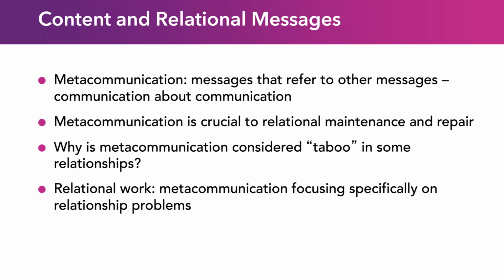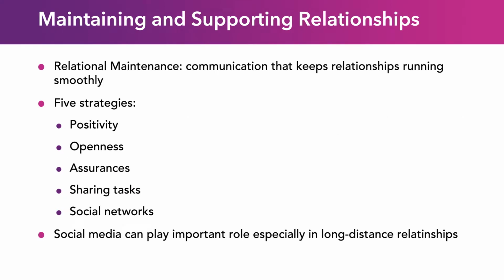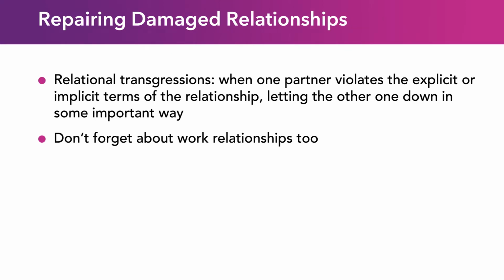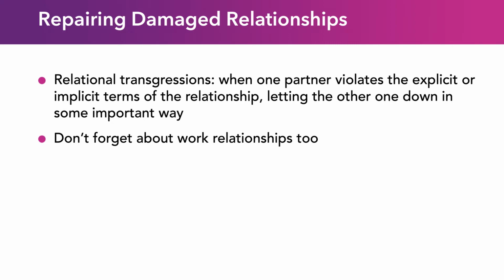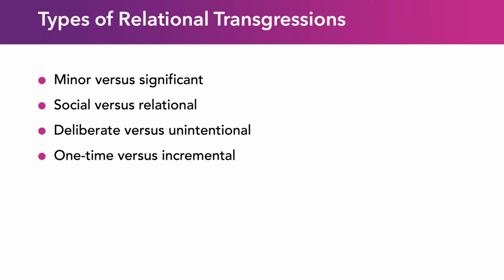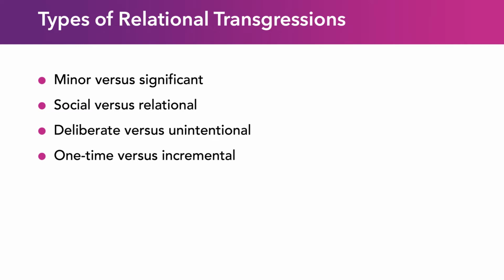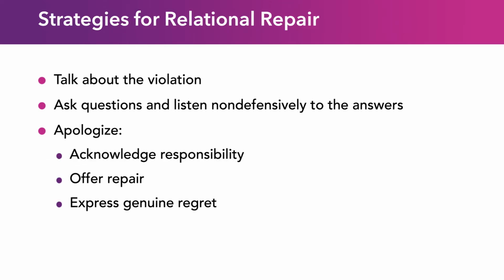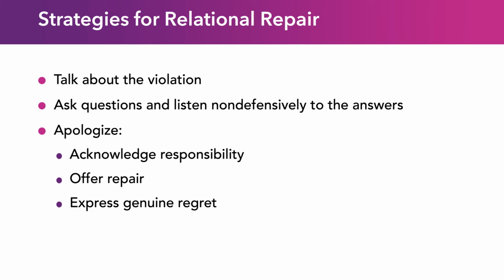Chapter 10 Part 3 Communicating About Relationships